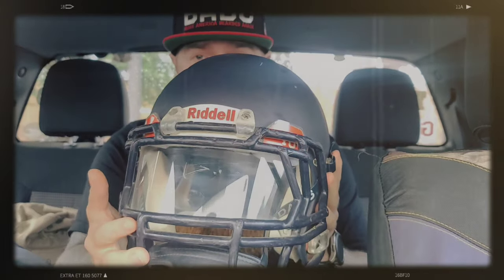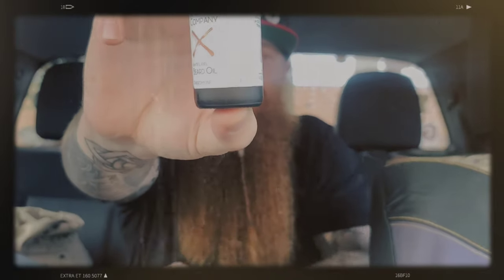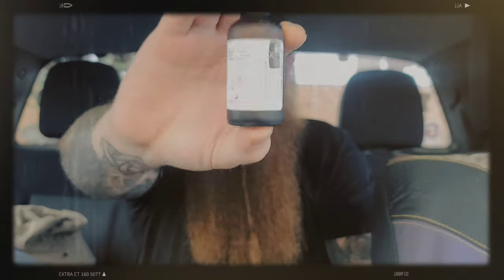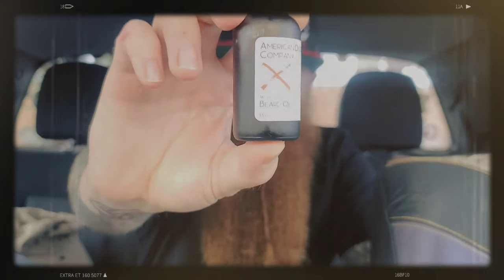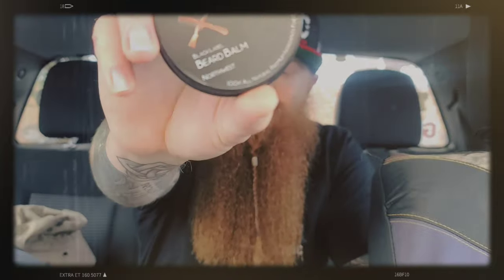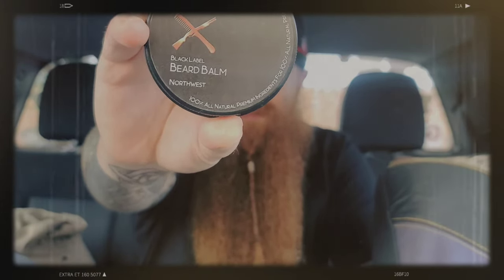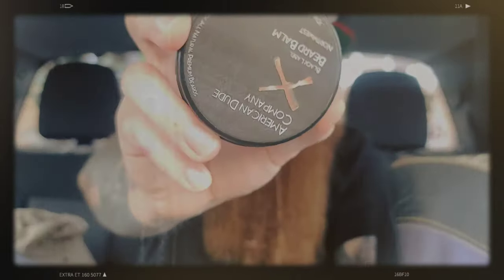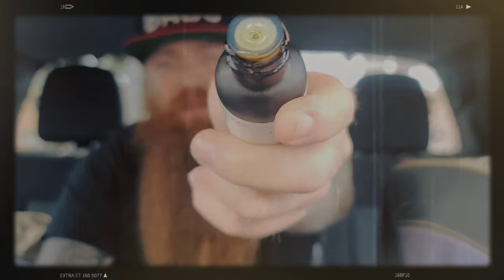American Dude Company Review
Discount for 4th of July AMERICAN saves you 15%

American Dude Info

I hope you enjoyed this video if you did please make sure to slam the like button, smash the subscribe button, turn on the post notification bell, and jump in the comments!